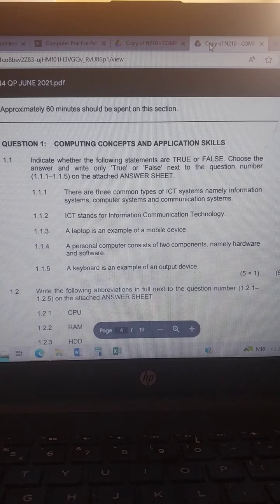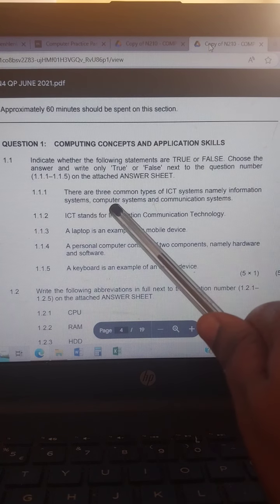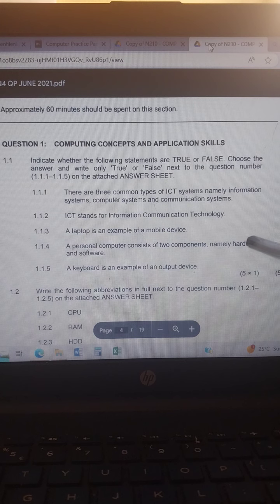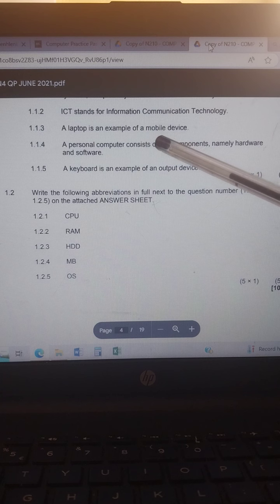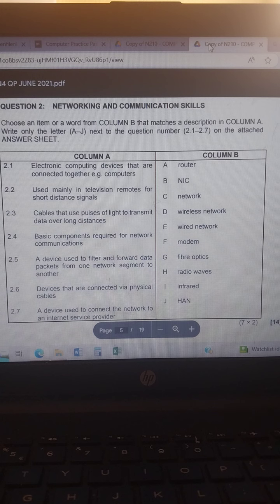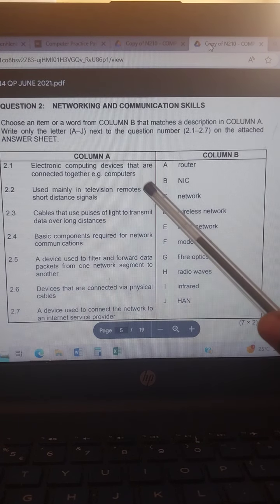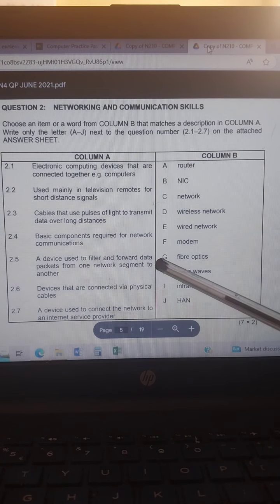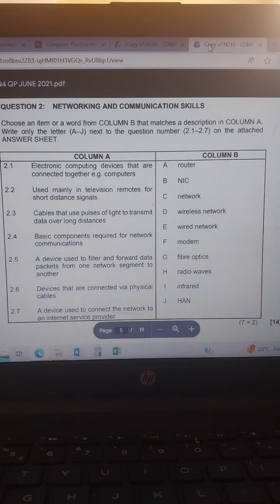THEORETICAL FOUNDATIONS AND PRACTICAL INSIGHTS:COMPUTER PRACTICE N4